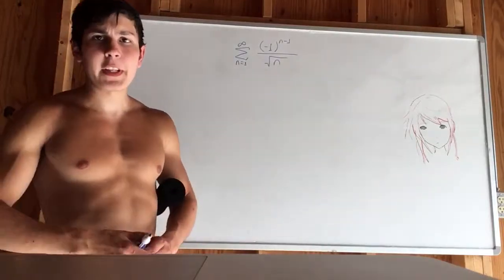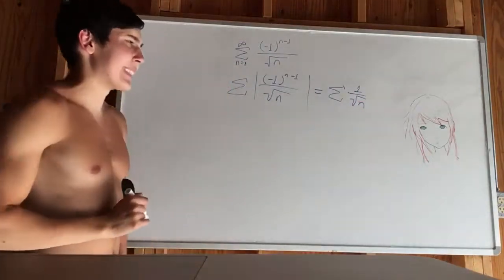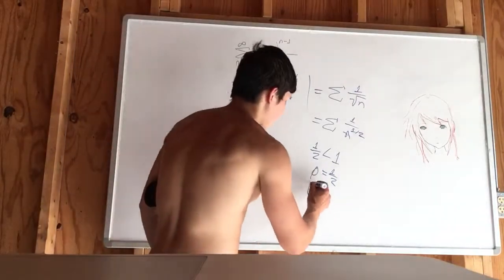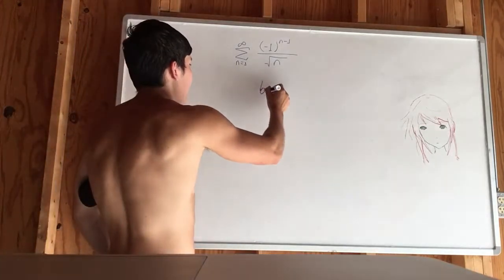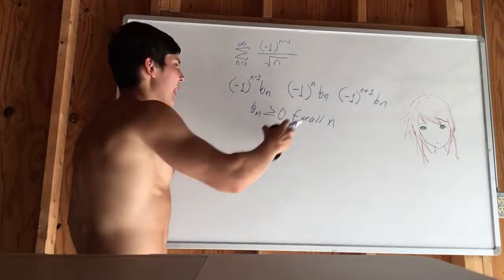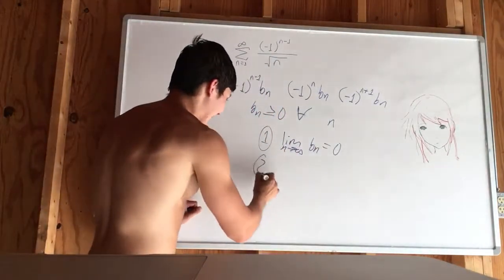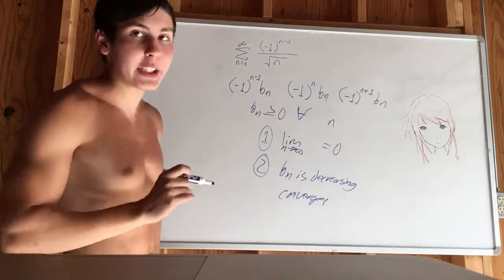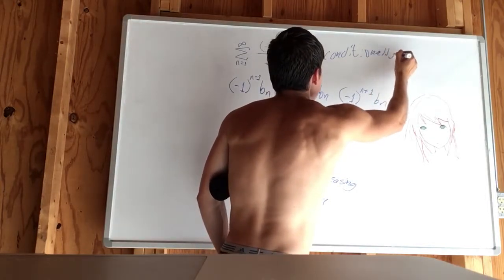Σ(-1)ⁿ⁻¹/√n from 1 to ∞